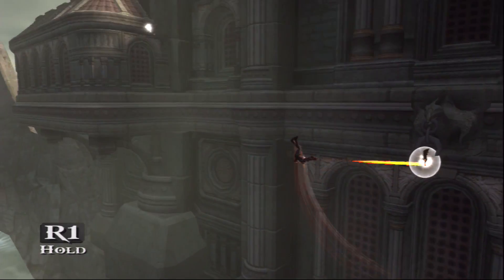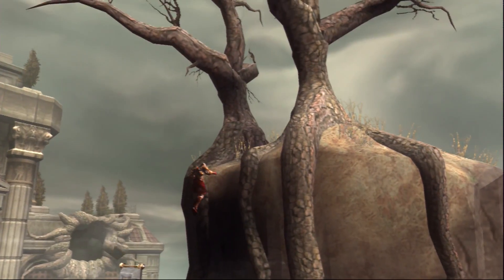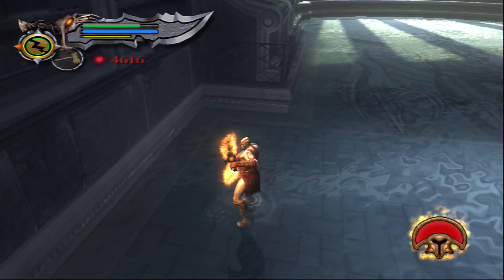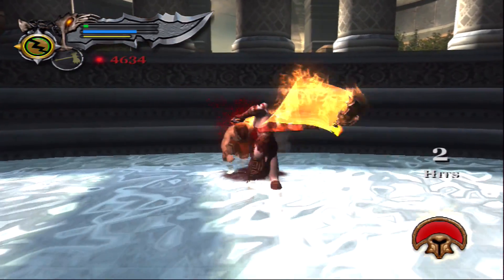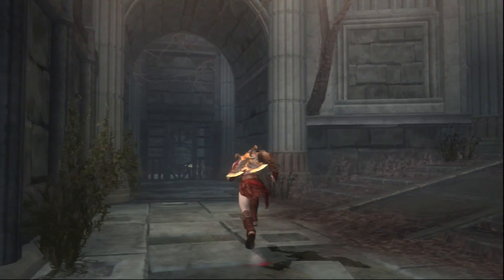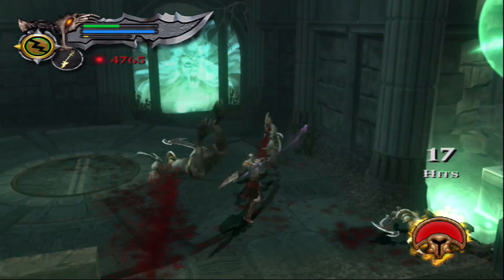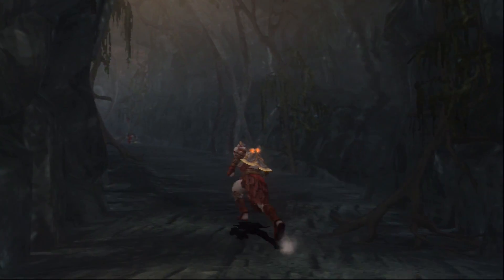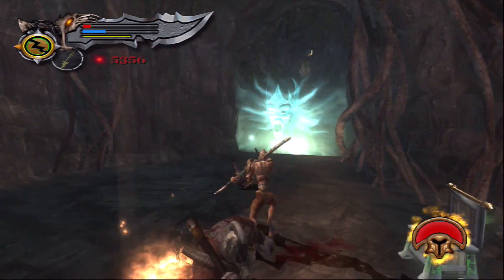God of War (Titan Mode) Walkthrough Part 11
Is it me, or does it seem like every single video has at least one boss or mini boss lately? It's almost overwhelming. almost. Me and Kratos have our hands full, so stick around and see how we manage to pull ourselves through all of these difficulties.